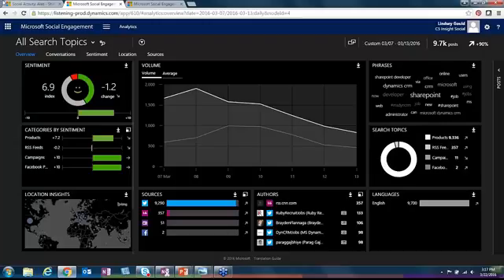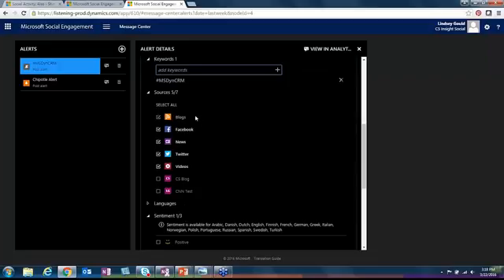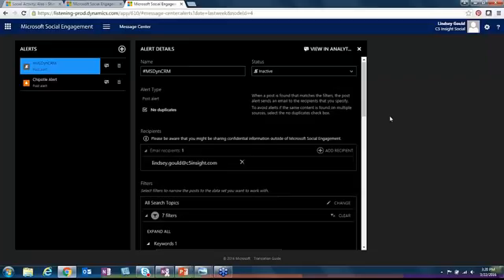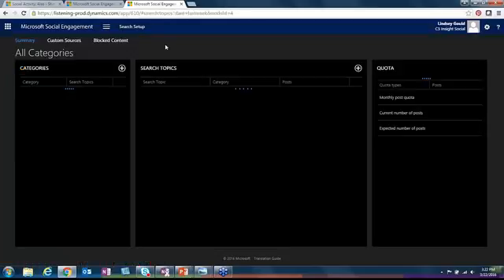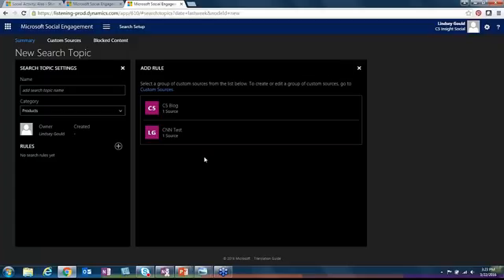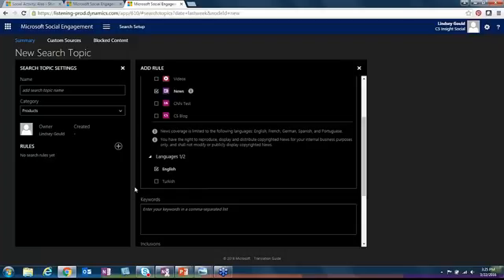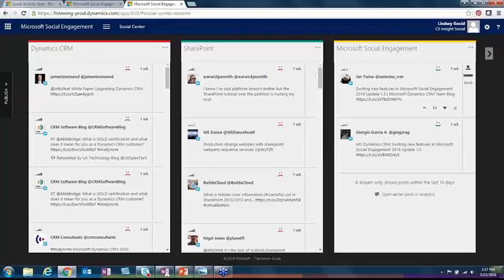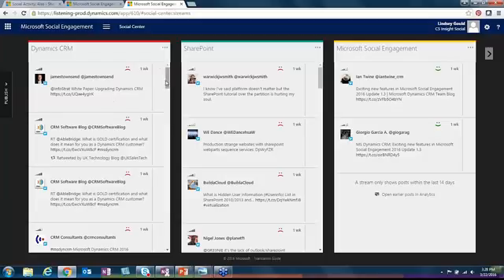Microsoft Social Engagement Demo - Message Center, Social Center, and Search Tool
Live demo of the latest release (as of 4/1/16) of Microsoft Social Engagement. This video offers a preview of the Message Center, Social Center, and Search Tools and will help you do a more thorough job of listening to your customers and prospects.

Create contagiously engaged employees that transform the customer experience.